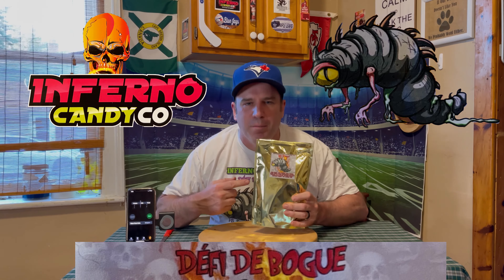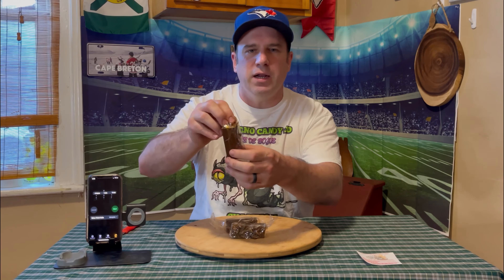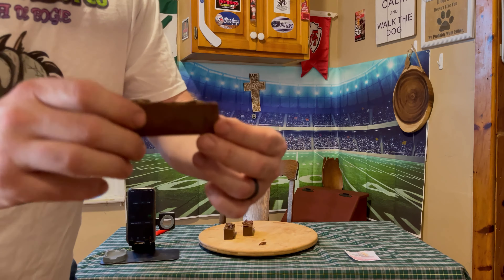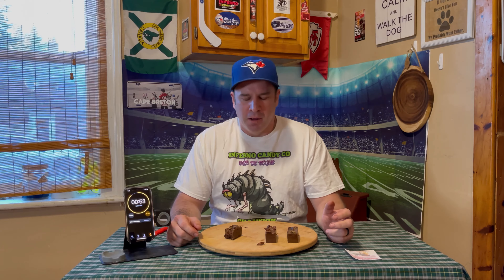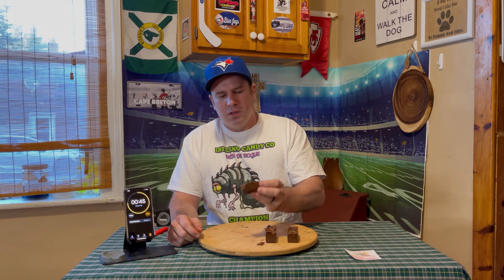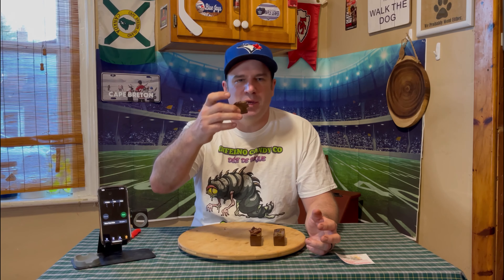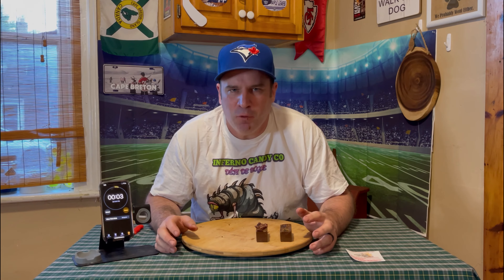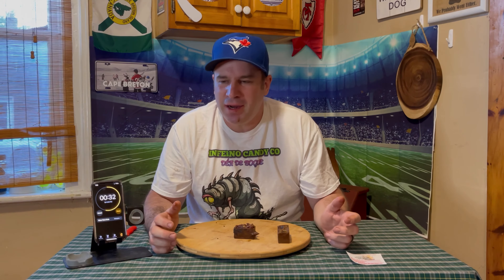DEFI DE BOGUE CHALLENGE GOES REALLY BAD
I try the Defi De Bogue Challenge made with real bugs and Carolina Reaper and Scorpion Pepper from Inferno Candy Company.  It does not go well,, EPIC FAILURE...

Please read this disclaimer carefully before using or trying anything seen on this channel "TheCaperWay"  The content displayed on this YouTube page is the intellectual property of TheCaperWay.  All information posted is for educational and informational purposes.  It is not intended for a substitute for professional advice.  DO NOT TRY THIS AT HOME.  Should you act on anything seen in TheCaperWay content you'll be doing so on you own accord and at your own risk